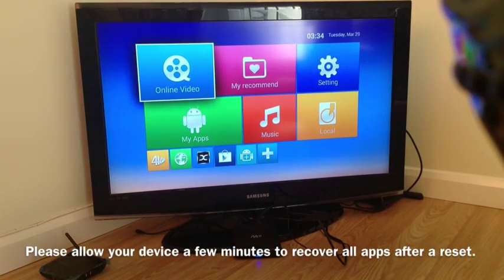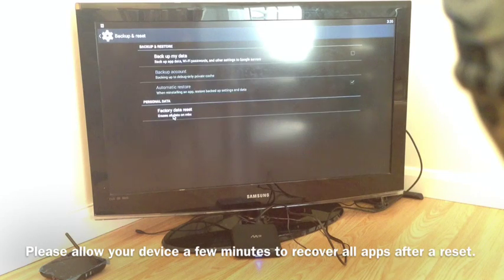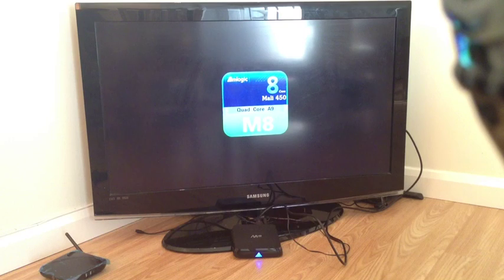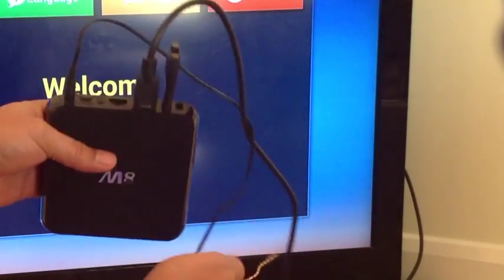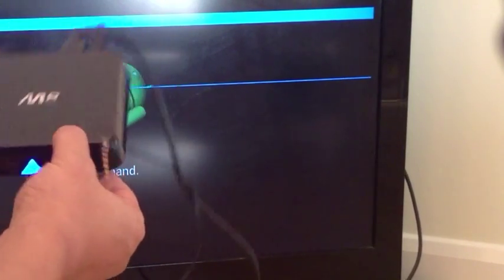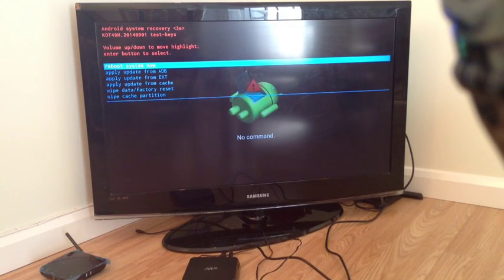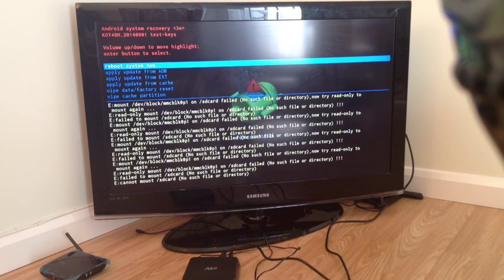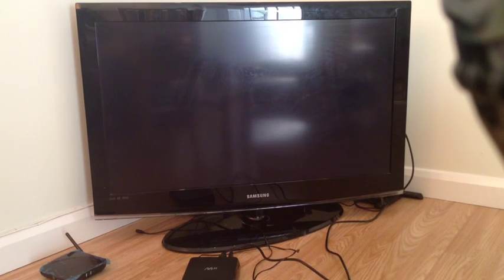How to factory reset the EBox® U-M8 TV box, How to restore your EBox® M8 Android box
In this video, I show you how to do a factory reset on the EBox® U-M8 TV box. I will show you how to use the android system first and also how to reset with a pin in the reset hole.